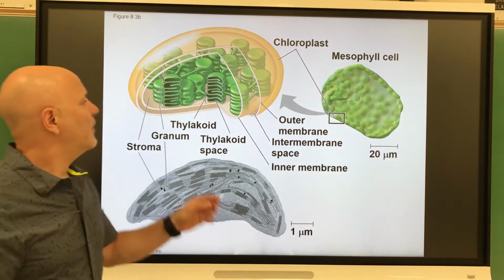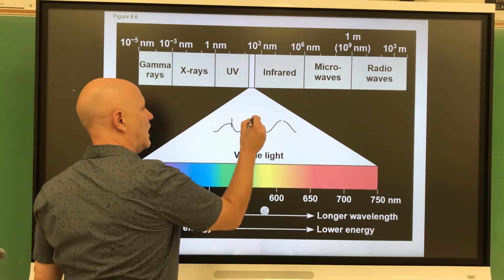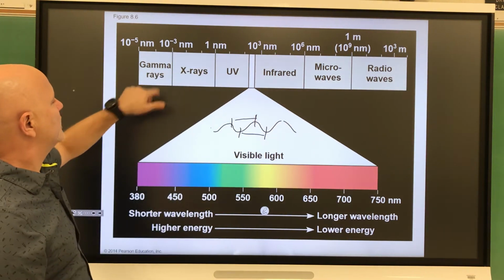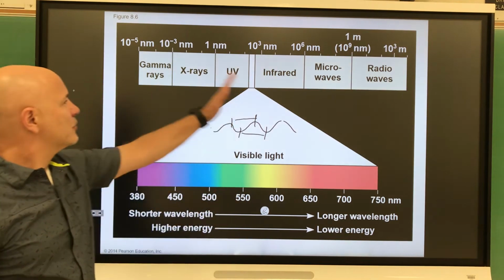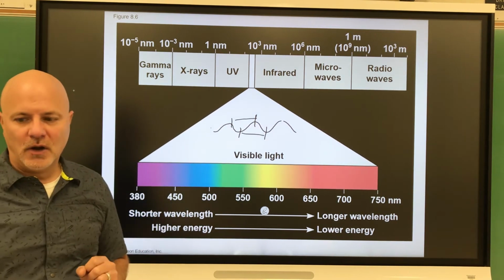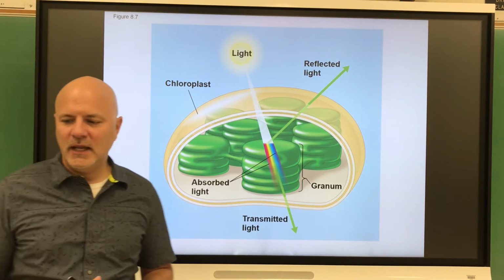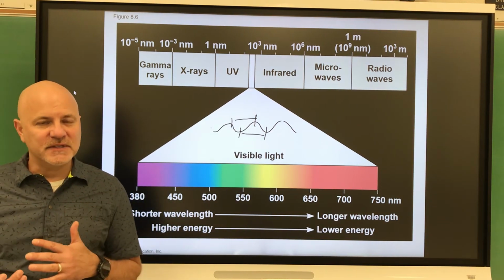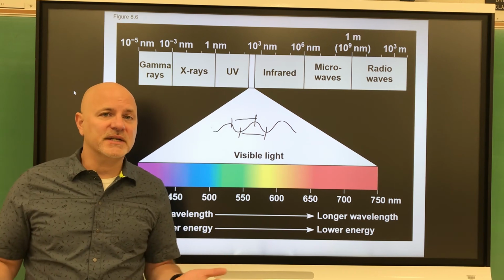101 Ch 7 part 2